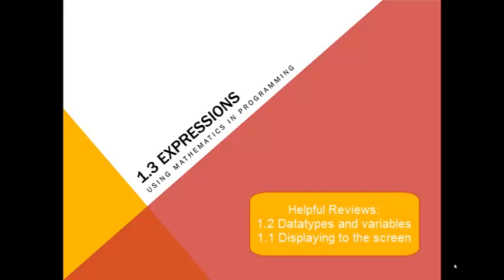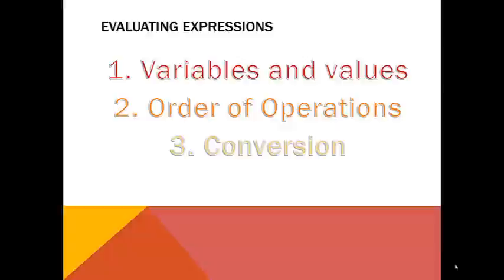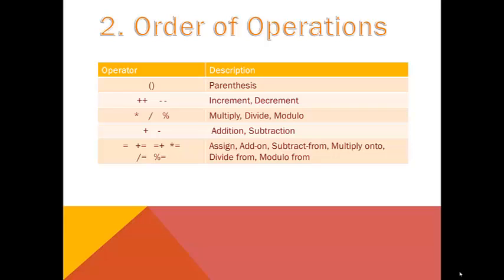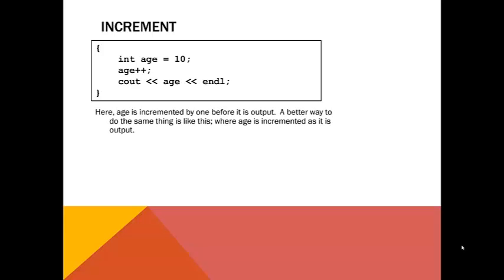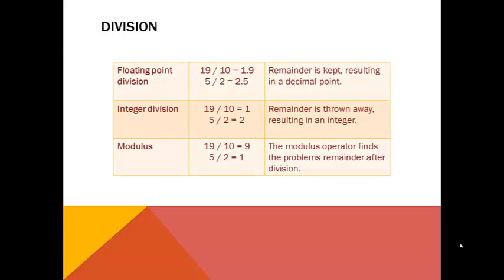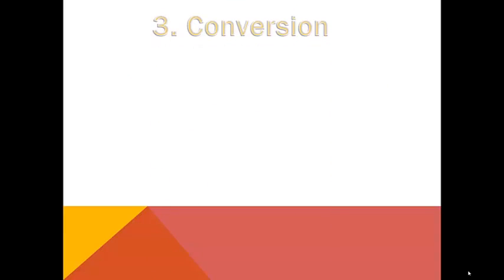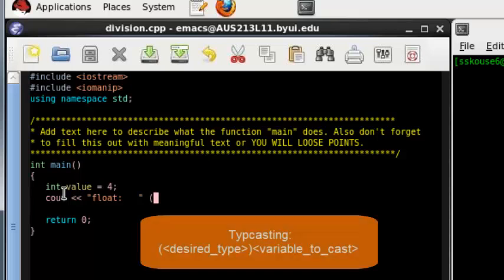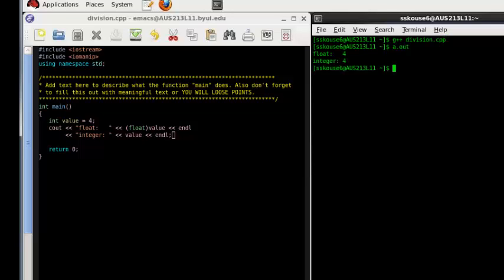1.3 Expressions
This is a video designed to assist a student learning basic programming in the C++ language.
In this lession, you will learn how to represent simple equasions in c++ and how these equasions are solved by the processor.